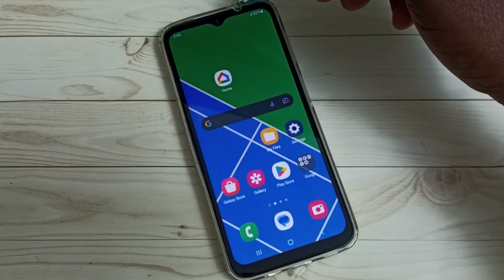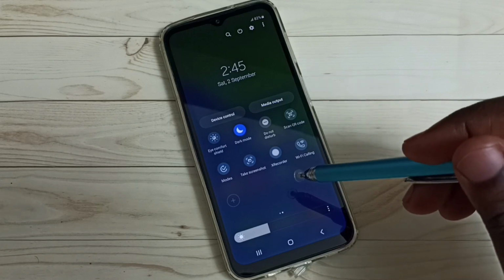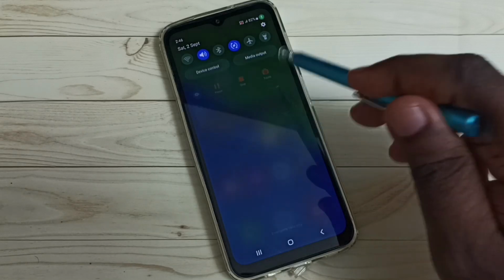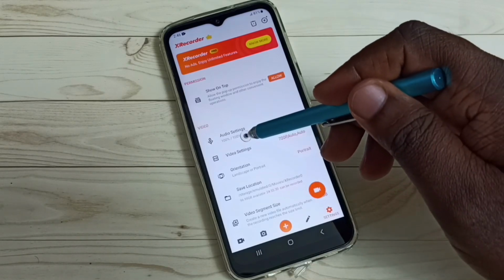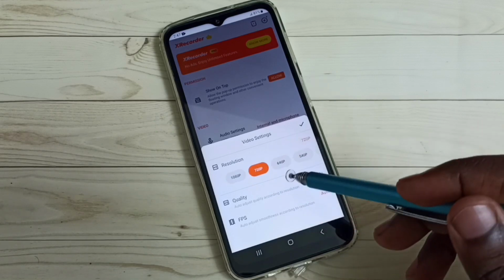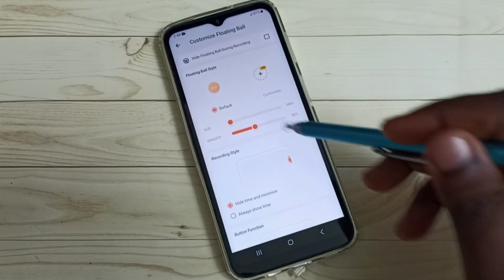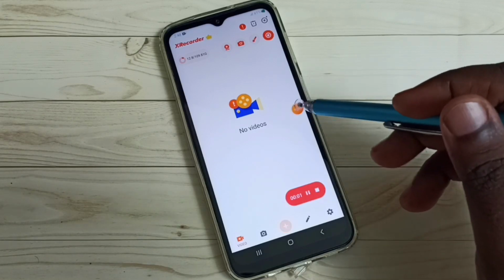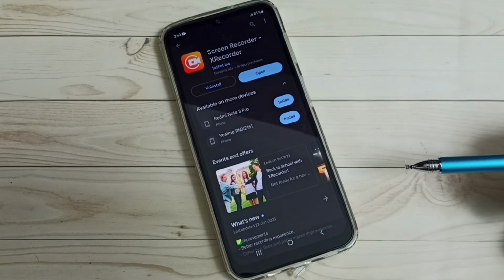How to do Screen Recording in Samsung Galaxy F34 5G